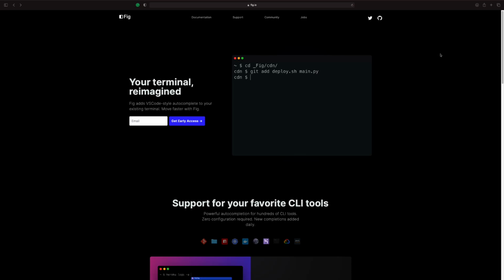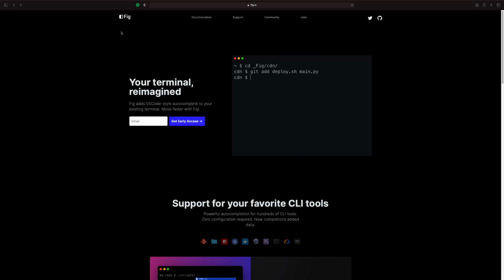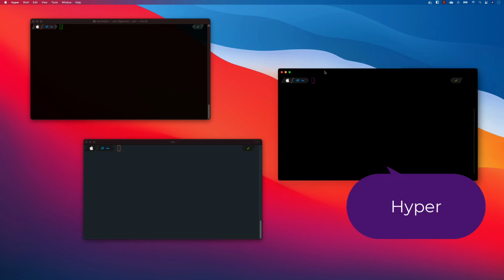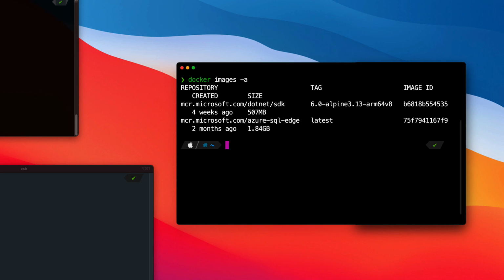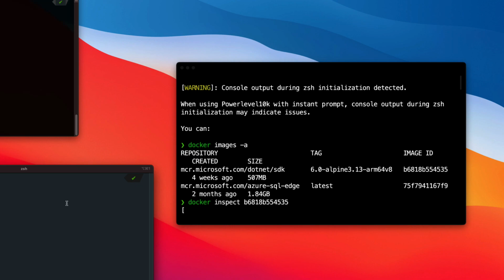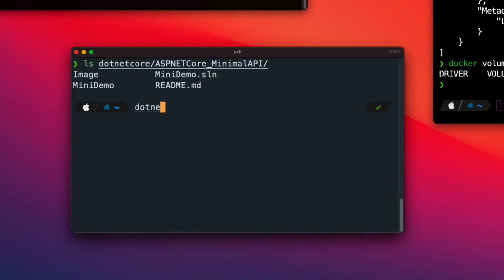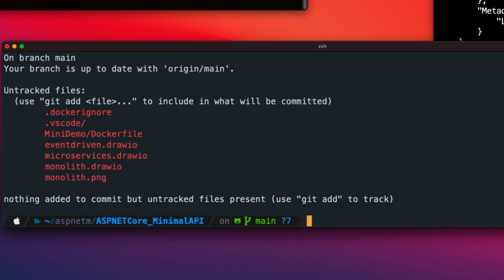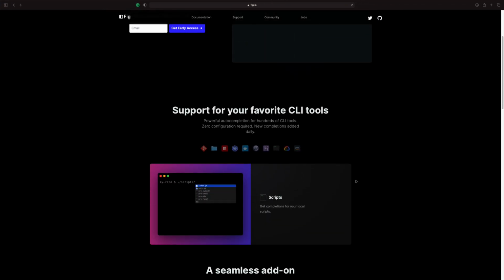Auto-Completion on Terminal with Fig (ZSH/iTerm/Hyper/SSH)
In this video, we will review all new Auto-completion tools for Terminals called Fig. Fig's has Powerful autocompletion for hundreds of CLI tools. Zero configuration is required. New completions are added daily.